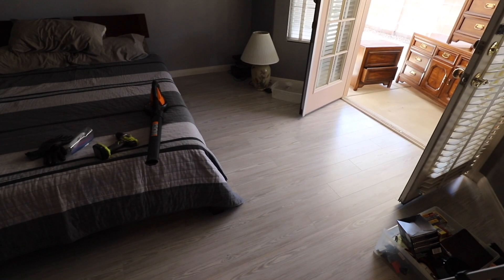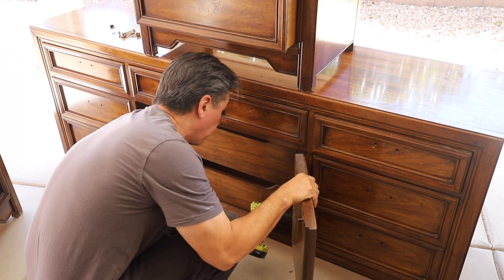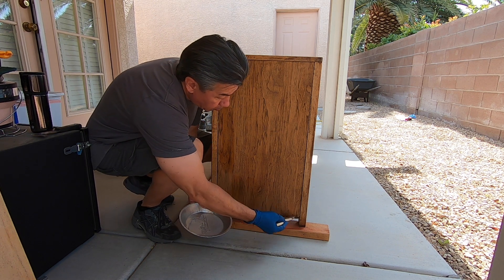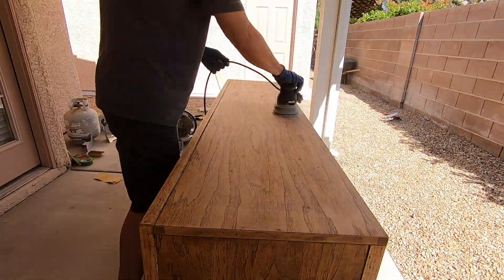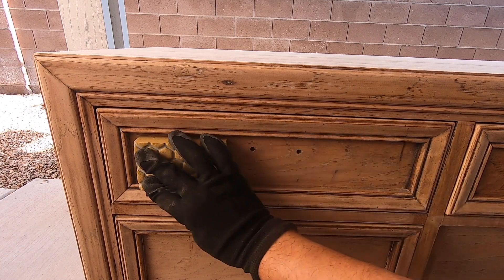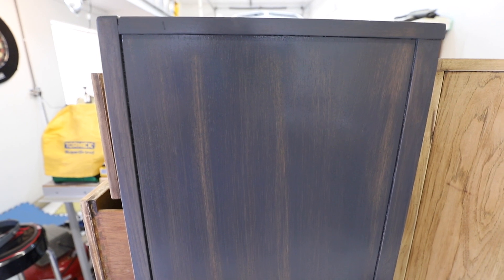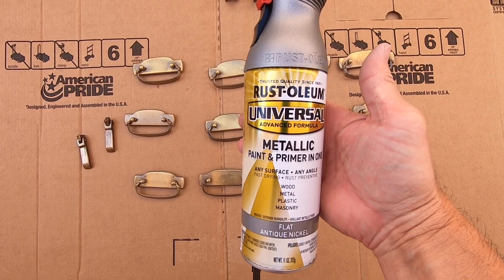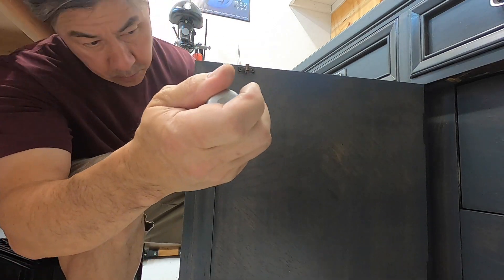7 Step Furniture and Hardware Refinishing with Xplorer Steve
Here I refinish a Thomasville Bedroom set from 1977. I refinish the hardware as well.